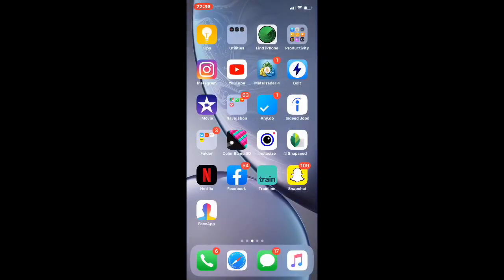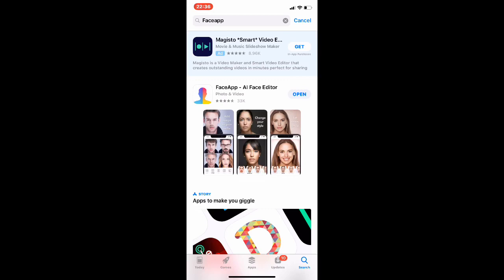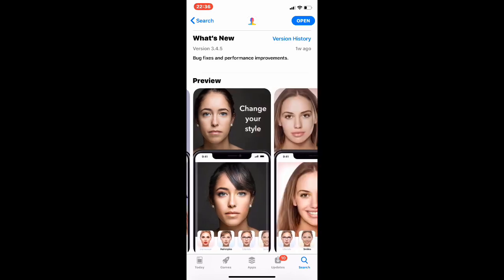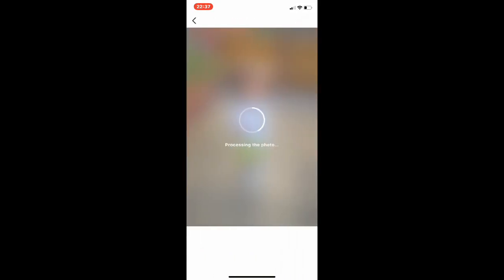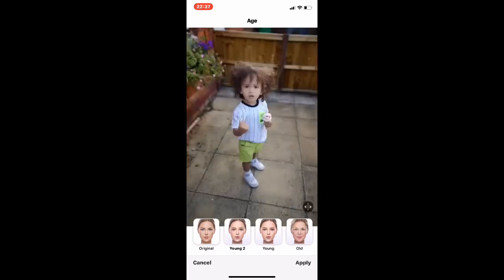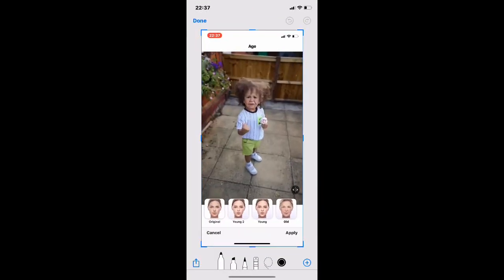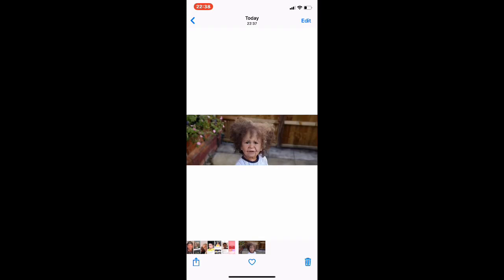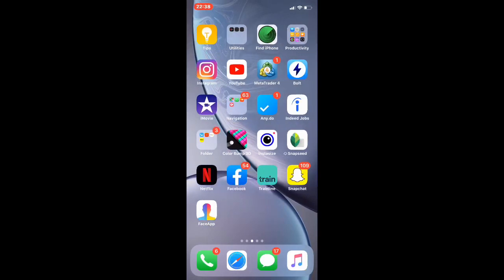HOW TO DO THE AGECHALLENGE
App:  FaceApp